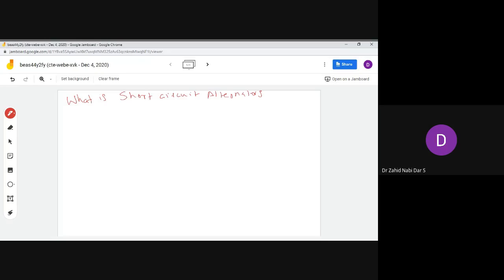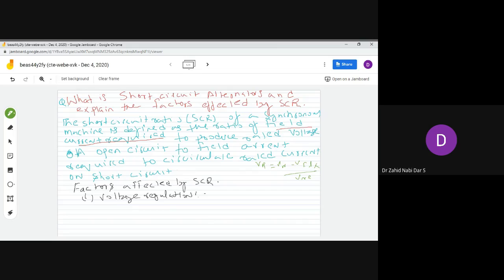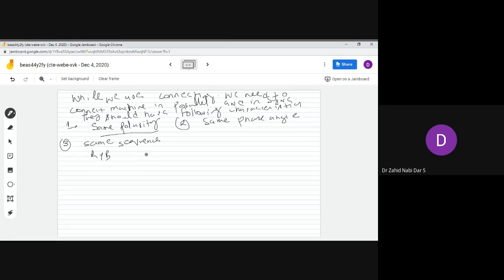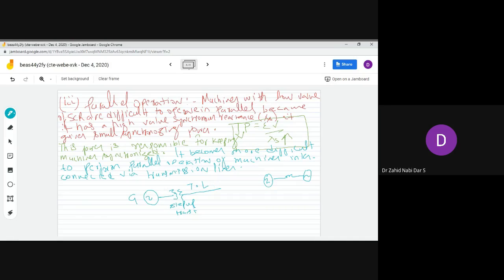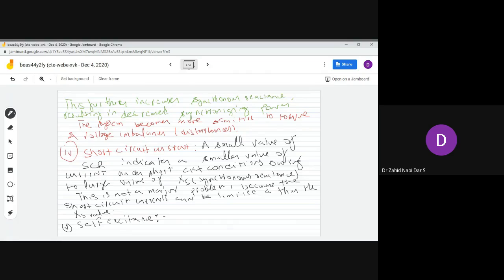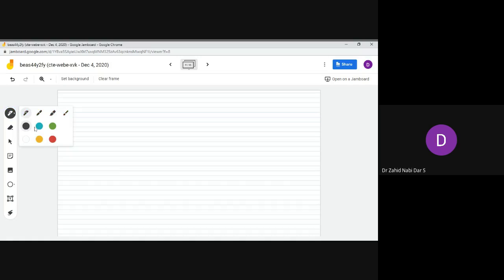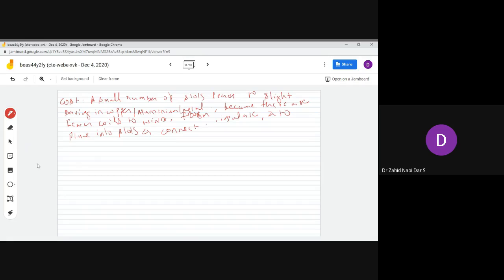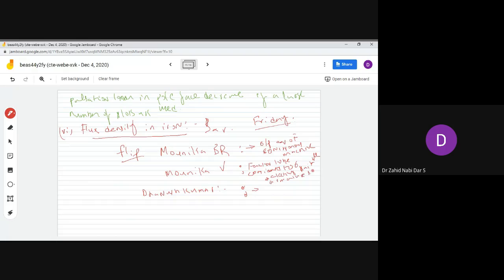What is short circuit ratio and factors effecting the short circuit ratio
parallel operation , armature slots, per unit value, synchronizing power, voltage regulation